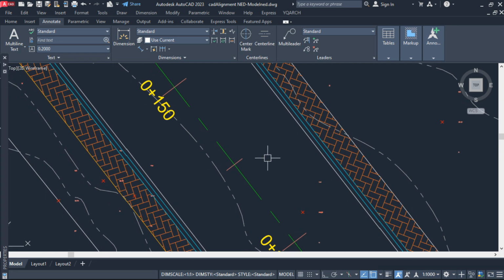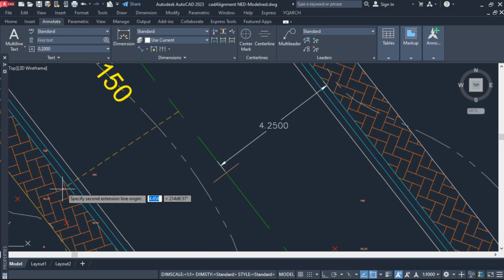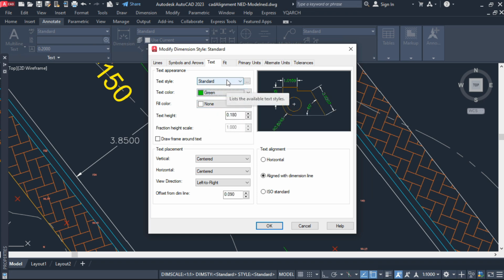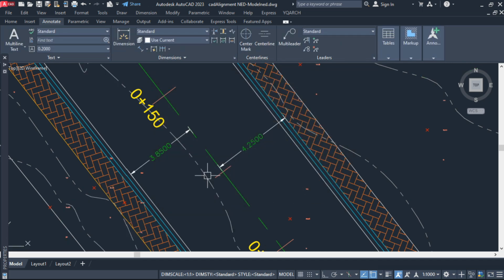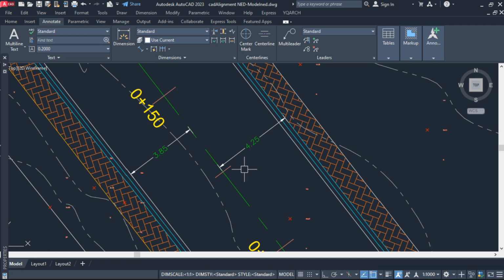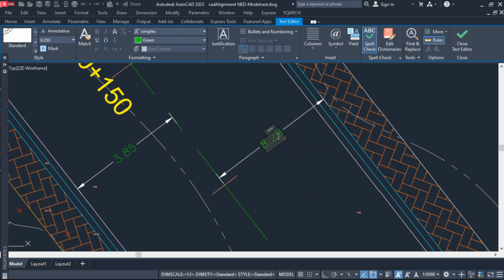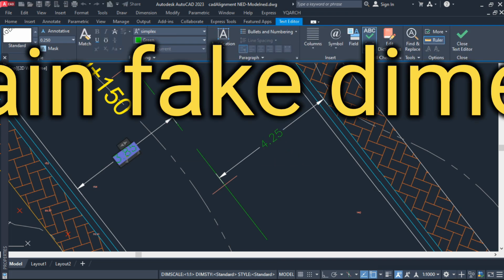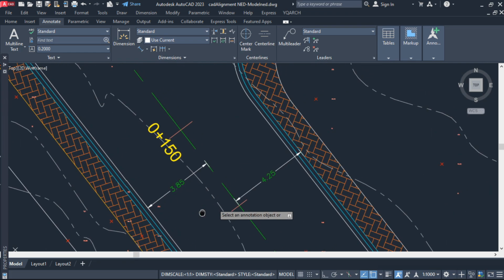How to Identify Fake Dimensions in AutoCAD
In this AutoCAD tutorial, you'll learn how to identify fake dimensions in your drawings. We'll walk through the process of spotting discrepancies and ensuring your dimensions are accurate. Whether you're a beginner or an experienced user, this guide will help you avoid common mistakes and improve your workflow in AutoCAD. Watch now to master this essential skill!